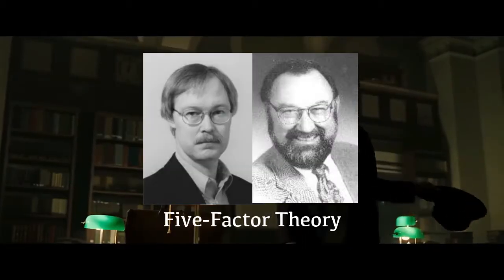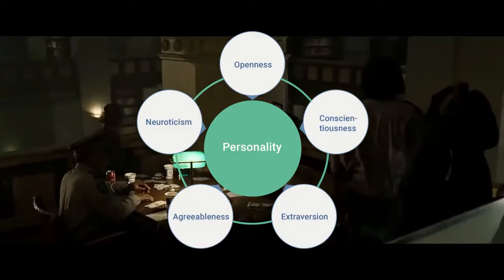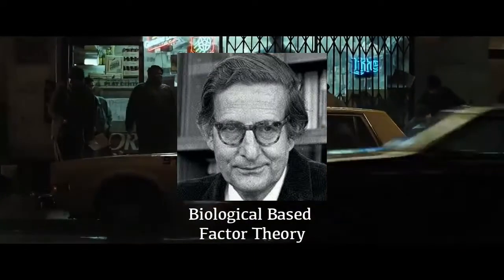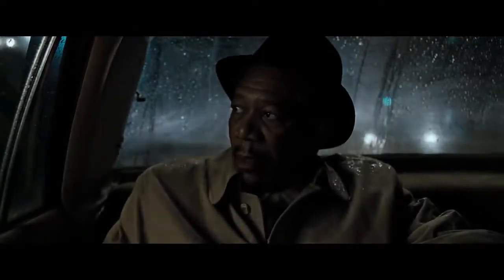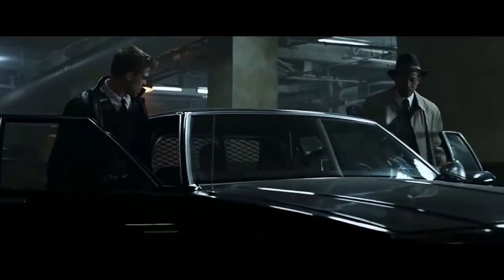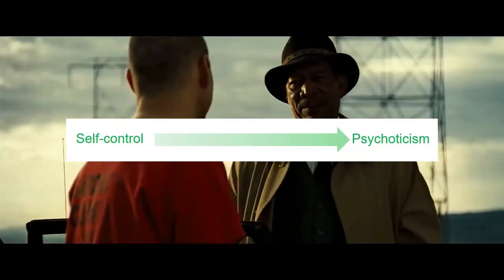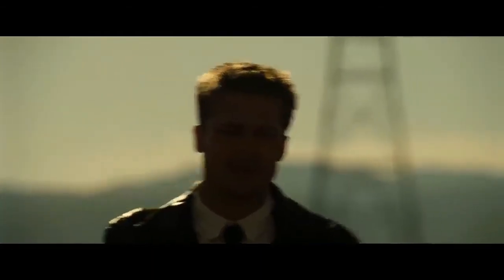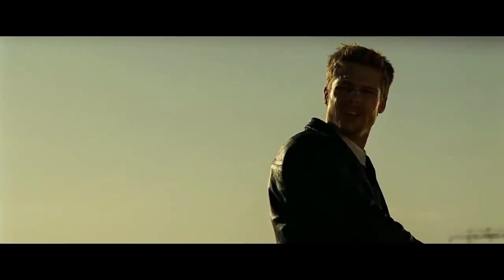The Trait and Dispositional Theories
Is there a biological explanation for John's behavior? Join us as we explore the last set of theories - the trait and dispositional theories as we uncover the possible explanations of John Doe's personality through the lens of scientific and empirical studies.

This video essay is a submission by Rap and Rapha for our PSYC 24 (Theories of Personality) Integrated Creative Project. We do not claim to own any of the footage or the music in the making of this video essay.

Video credits:
Seven (1995) dir. David Fincher
Distributed by New Line Cinema